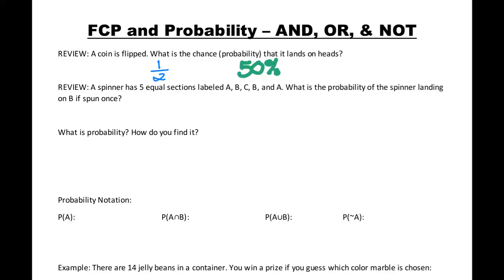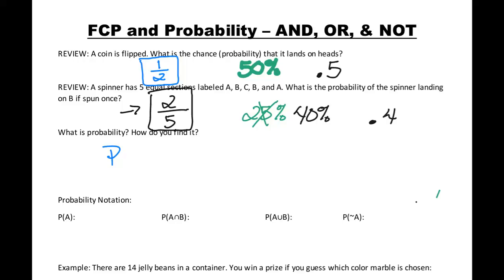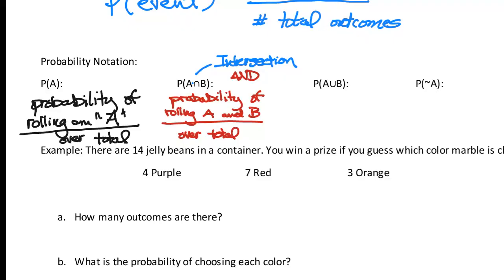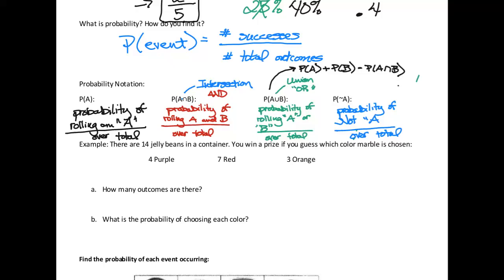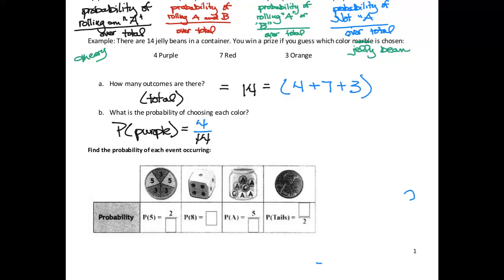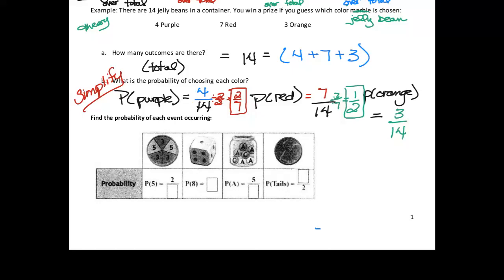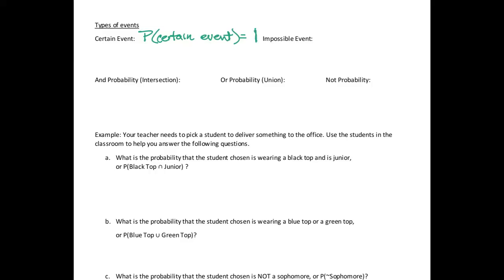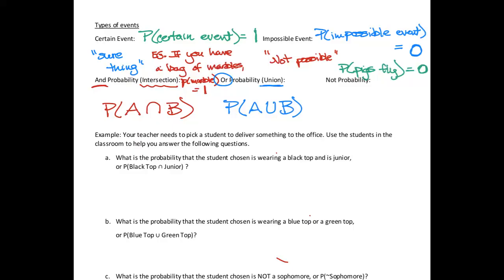1/06/26 - Basics of Probability